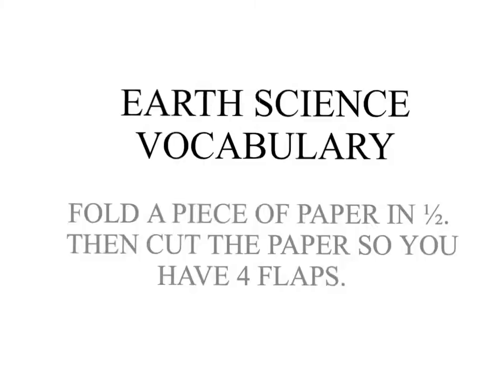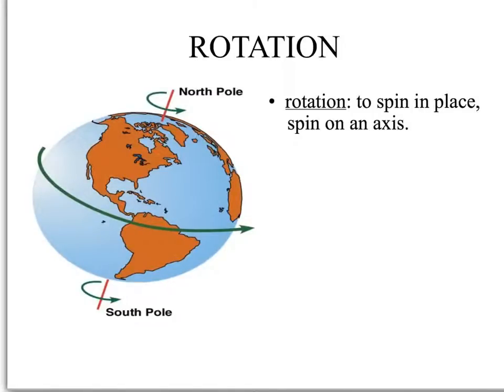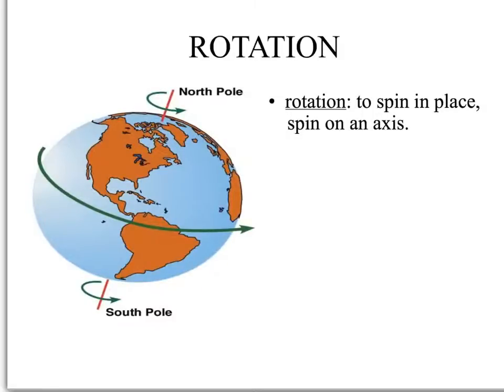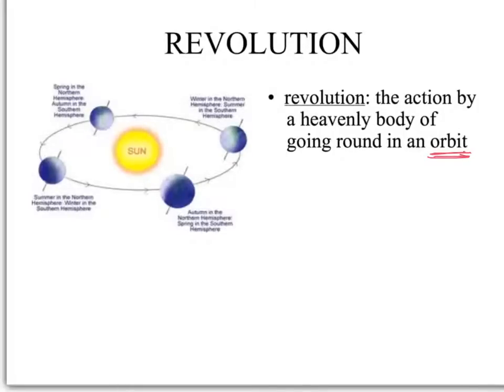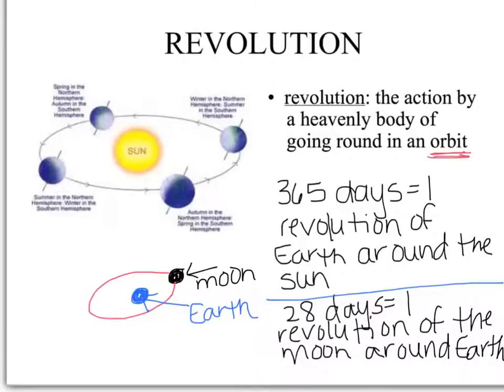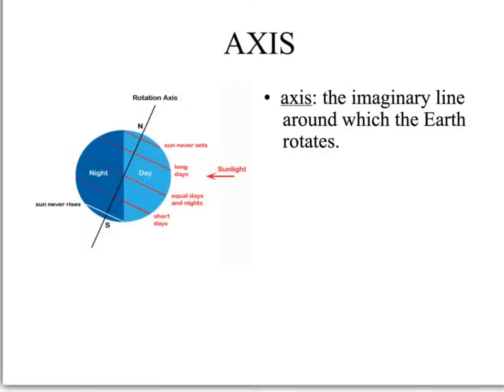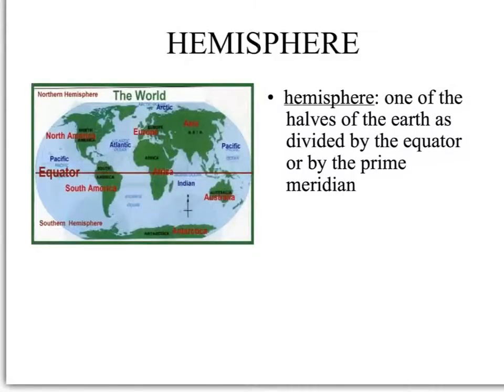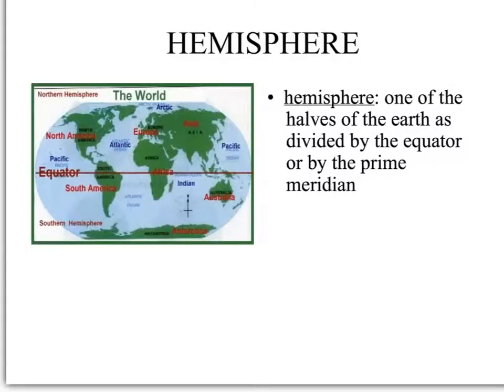Day and Night Vocabulary Flip Book